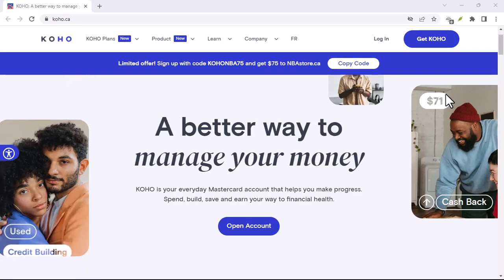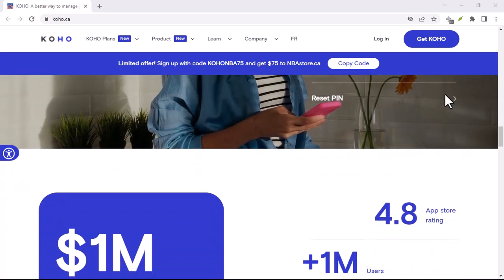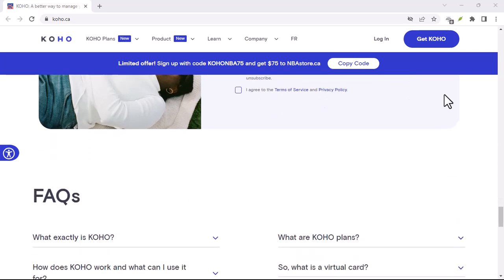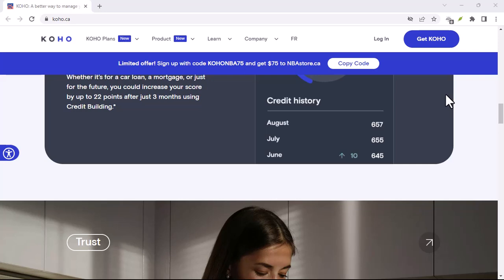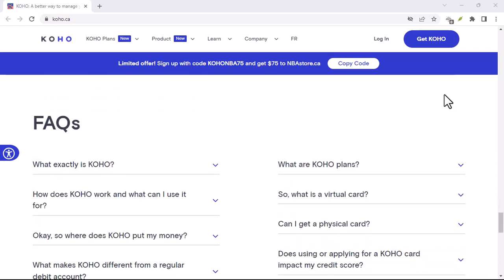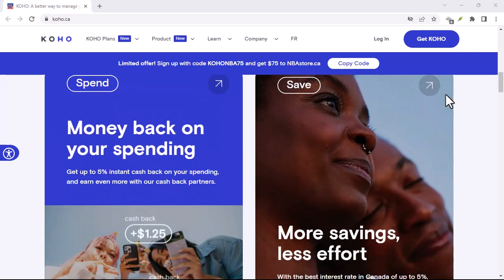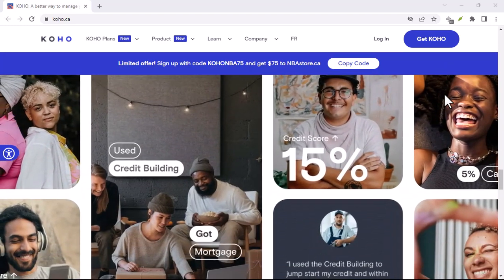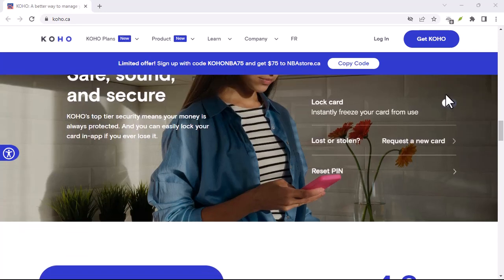Is KOHO Canada only?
In this video we talk about Is KOHO Canada only